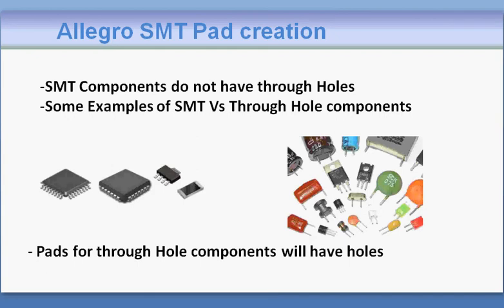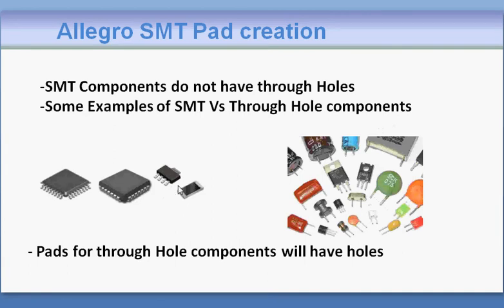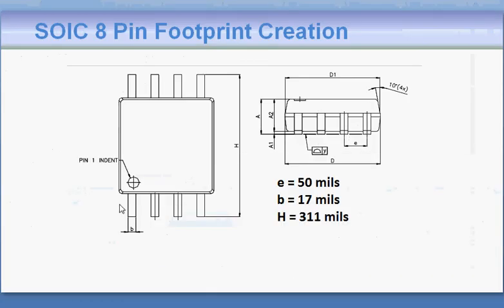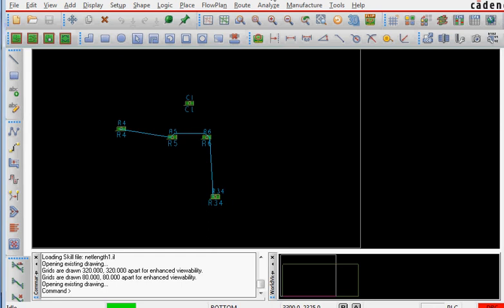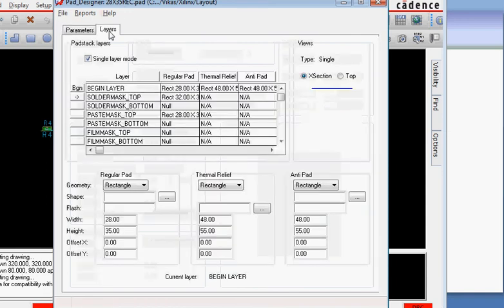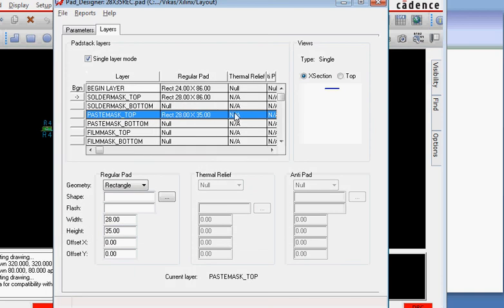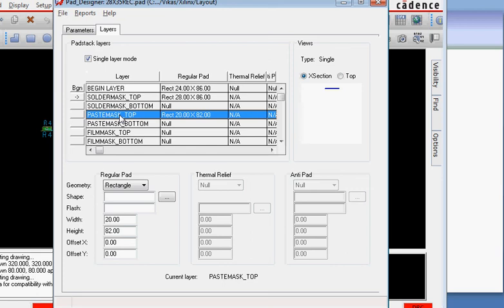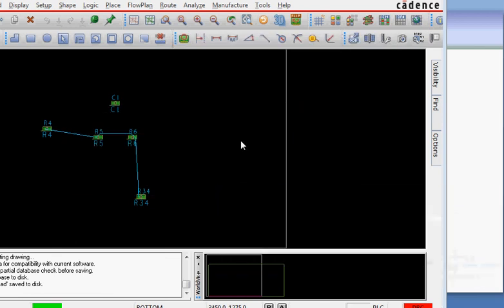how to create SMT padstack in allegro